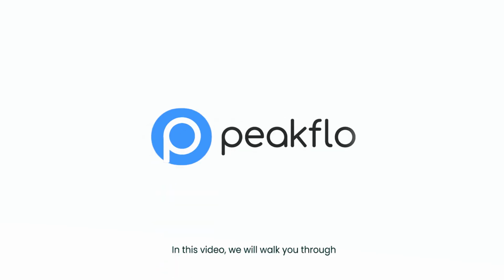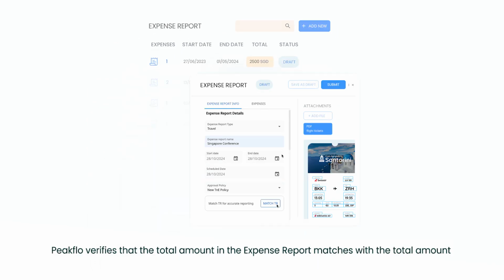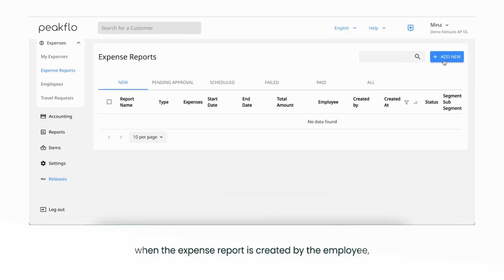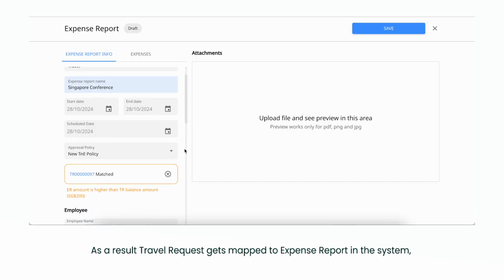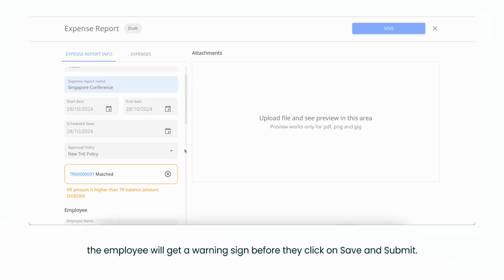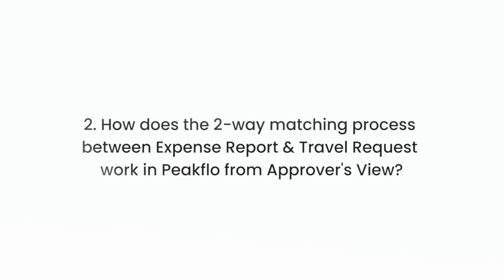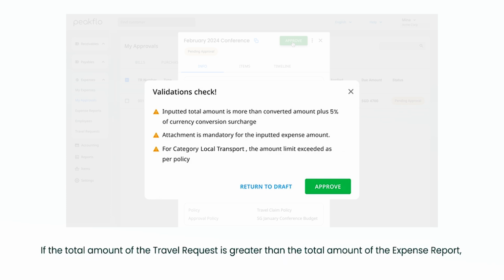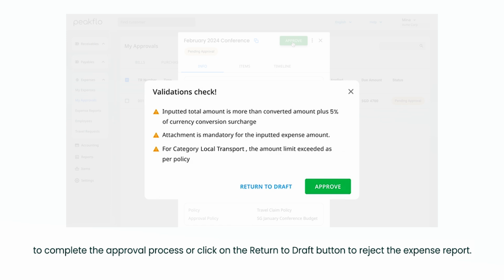How does 2 way matching between Expense Report and Travel Request work?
Discover how 2-way matching between Expense Reports and Travel Requests ensures accuracy and compliance in financial approvals. Learn how this process verifies that reported expenses align with approved travel budgets, reducing errors and unauthorized claims.

Video Contents:

00:00 Introduction
00:20 Employee's view
01:06 Approver's view